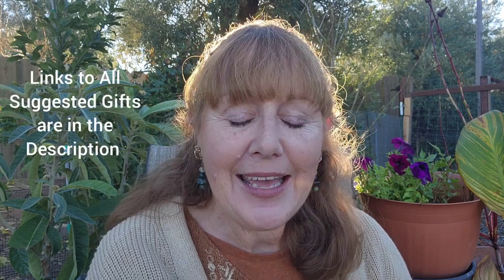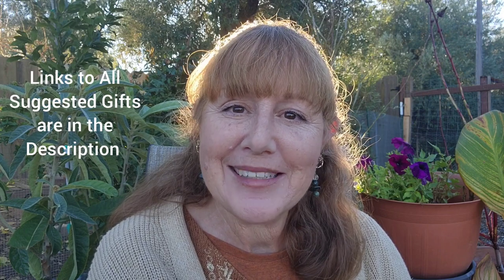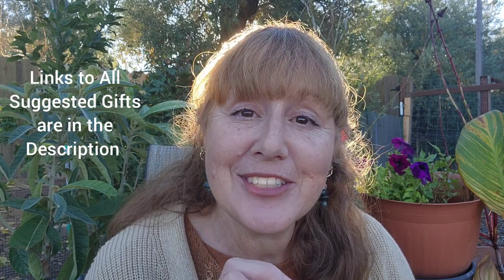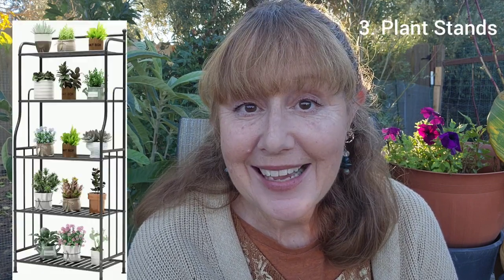Gardeners Will Love These 12 Useful GIFTS! ~ Simple Living Garden Ideas ~ Olive City Oasis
12 Different Gift Ideas for the Gardener in Your Life! All Very Useful & Highly Recommended!
These are things I use every day in my gardens and orchards that I can't imagine doing without at this point!

***Link to the Easy Tutorial for the Crocheted Mug Rug -  Crochet Bitz N Knits